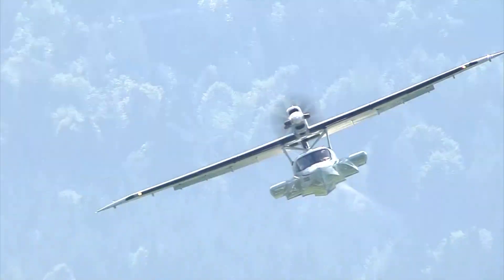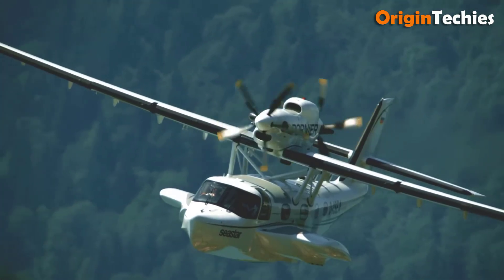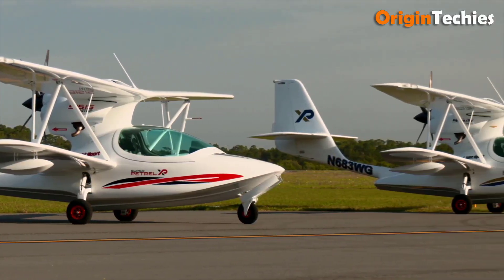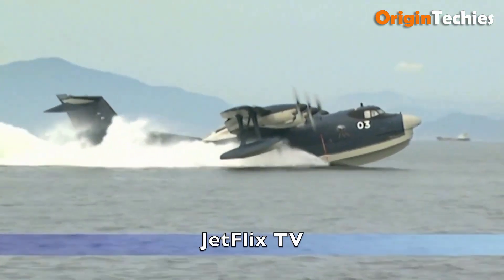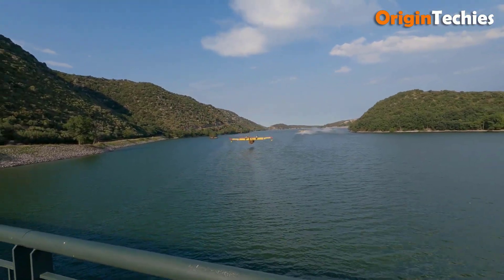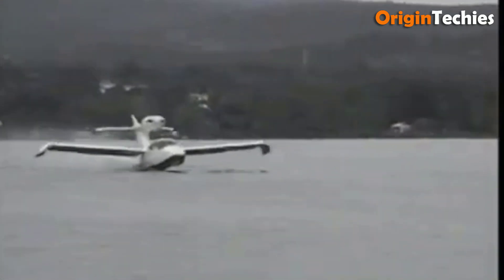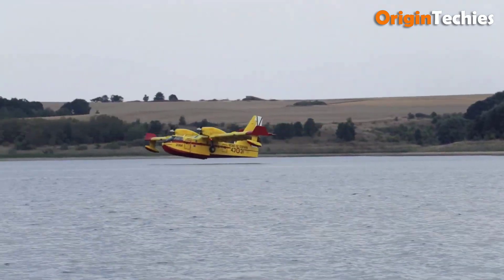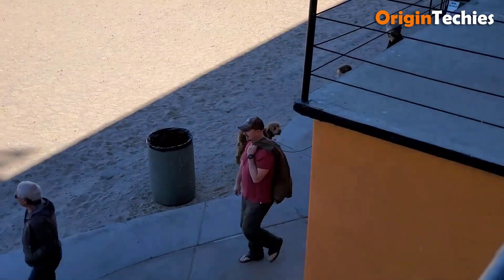TOP 15 COOLEST FLYING BOATS ON EARTH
Embark on a journey through aviation history as we explore the Top 15 Coolest Flying Boats on Earth. These remarkable aircraft seamlessly blend the capabilities of boats and airplanes, showcasing the ingenuity of their designs.

In this video, you'll discover:

00:00 - Introduction

00:45 - Top1. Icon A5

01:35 - Top2. Dornier Seastar

02:24 - Top3. Martin Mars

03:08 - Top4. Super Petrel XP

04:00 - Top5. Consolidated PBY Catalina

04:50 - Top6. Grumman Albatross

05:37 - Top7. ShinMaywa US-2

06:31 - Top8. Beriev Be-200 Altair

07:27 - Top9. Canadair CL-415 Super Scooper

08:20 - Top10. SeaMax M-22

09:19 - Top11. Seawind 300C

10:08 - Top12. Cessna 208 Caravan Amphibian

10:59 - Top13. Bombardier CL-415

12:01 - Top14. Super Petrel LS

12:56 - Top15. Beriev Be-103

Whether you're an aviation enthusiast or simply fascinated by these hybrid machines, this video offers an in-depth look at the flying boats that have captured imaginations worldwide.